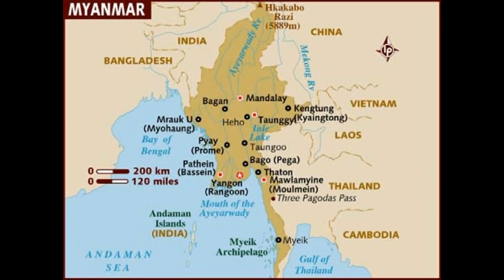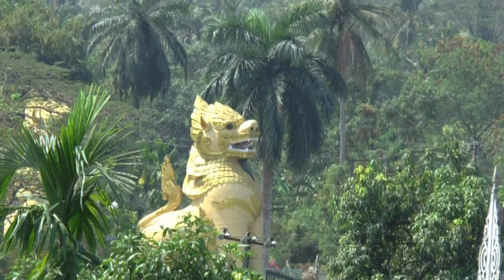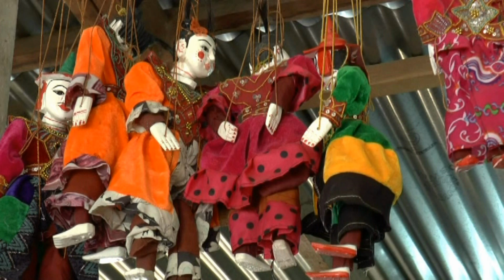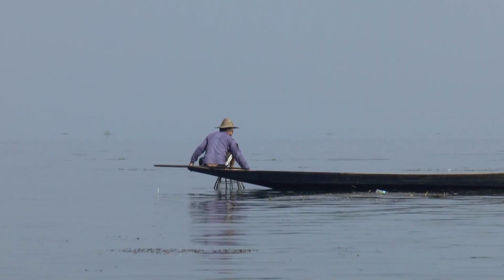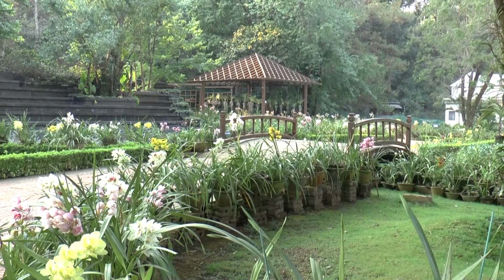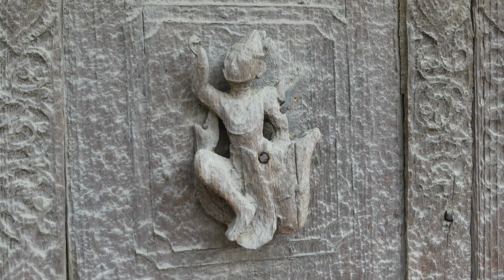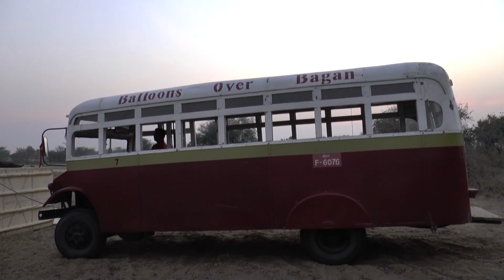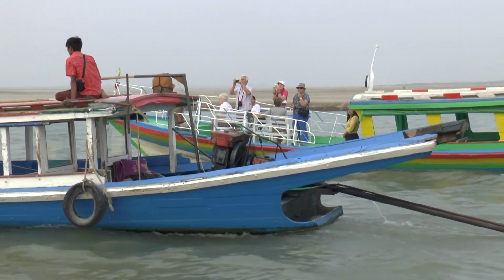Mystical Myanmar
A Thomas Cook / Collette tour of Myanmar, formerly Burma in 2016 starting in Yangon (Rangoon).  Next we flew to Heho and on to Kalaw for a hike, then back to Heho to the weekly market and a craft workshop.  We visited an ancient wooden monastery en route to Inle Lake.  Here we saw the leg-rowing fishermen and visited several temples and workshops.
Next we flew to Mandalay from where we went for a buggy ride in Pyin Oo Lwin to the National Kandawgyi Gardens.
Next day we went to the station to take the train which crosses the Gokteik viaduct en route to the Ubein bridge, then on to Mandalay.
Next we flew to Bagan to see the thousands of temples which we flew over at dawn in a magical hot air baloon trip.
The holiday ended with a sunset cruise on the Irawaddy River.